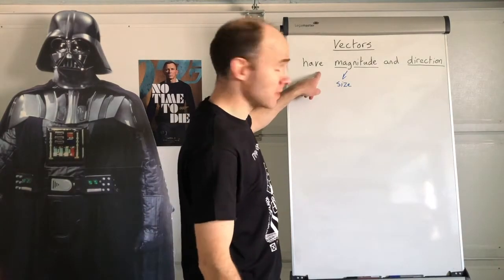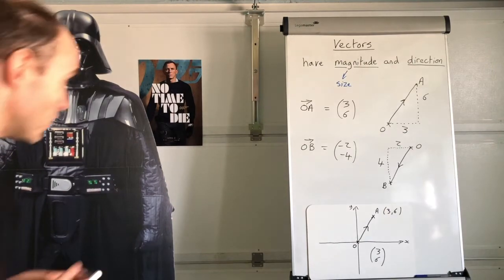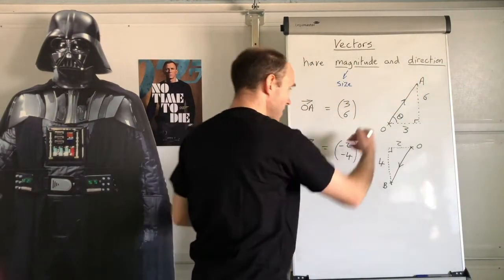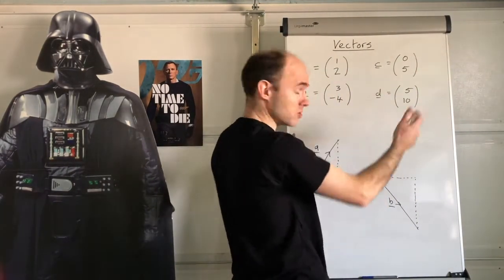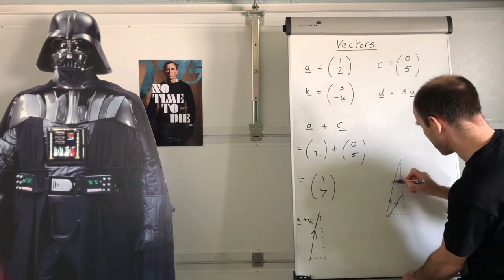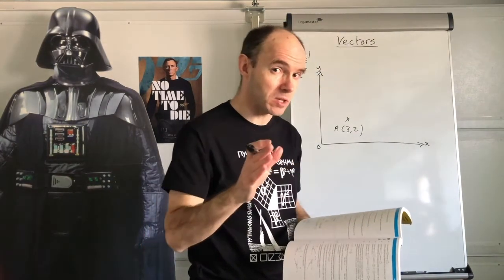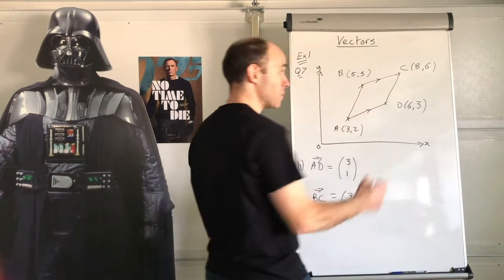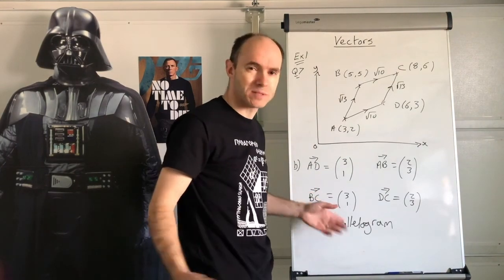Vectors Introduction - how to find magnitude & direction, column vectors in the x-y-plane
Helping students with A Level and GCSE Maths